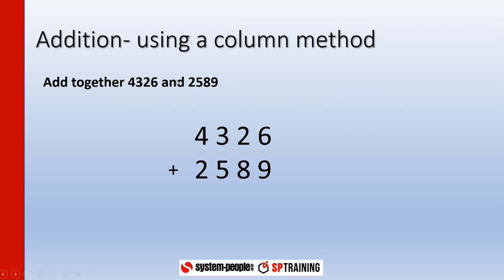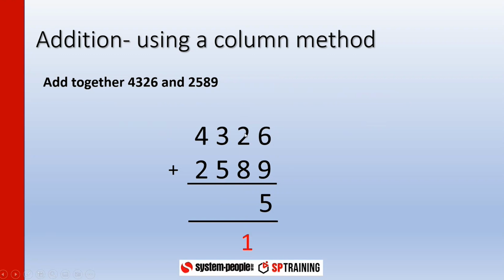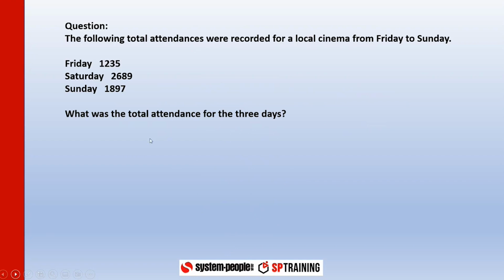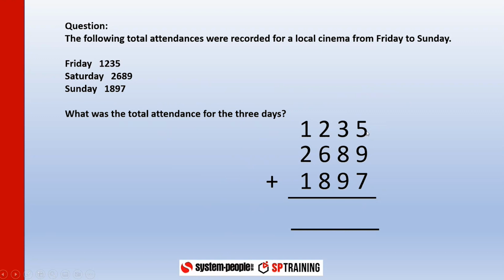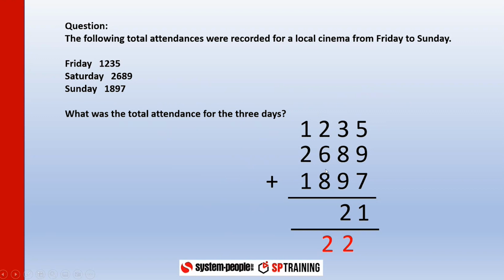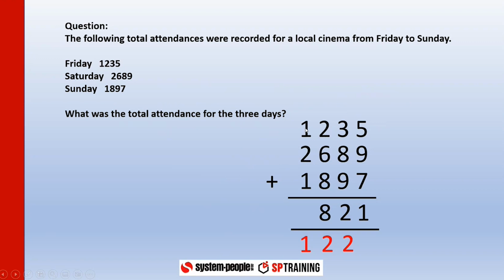Column Addition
Tutor, Paul, shows us how to add numbers together without a calculator using the column addition method.